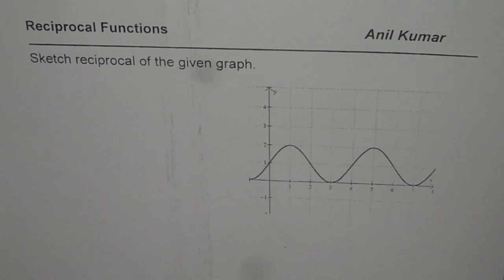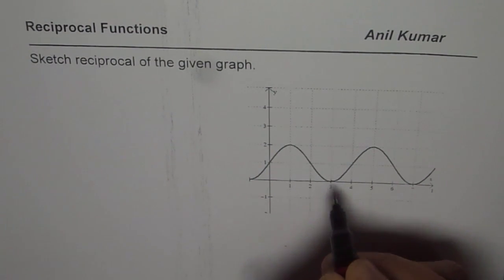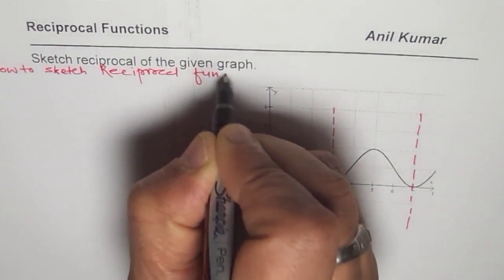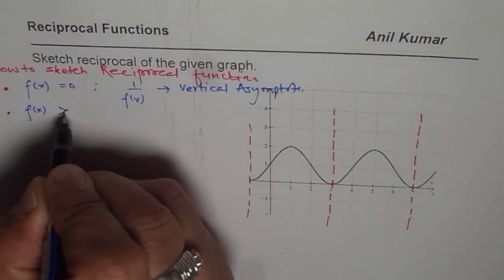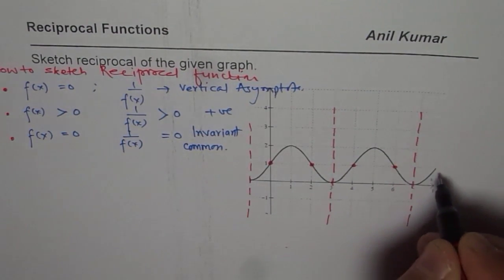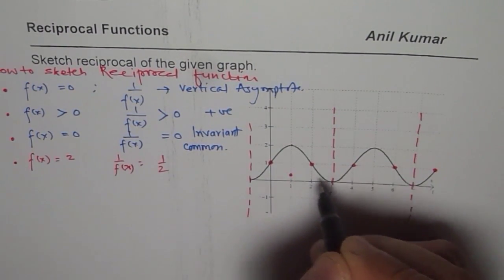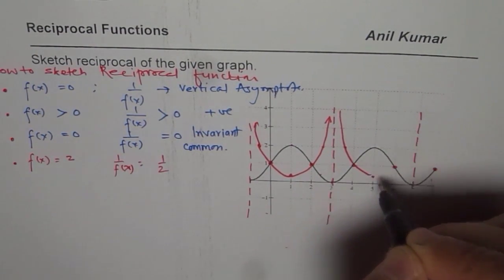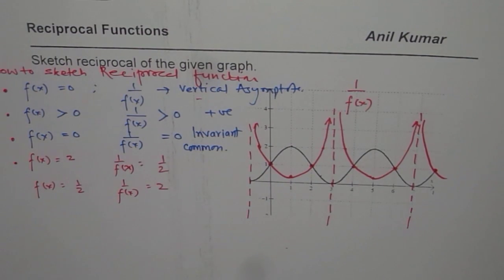How to Sketch Reciprocal of a Sine Transformed Function